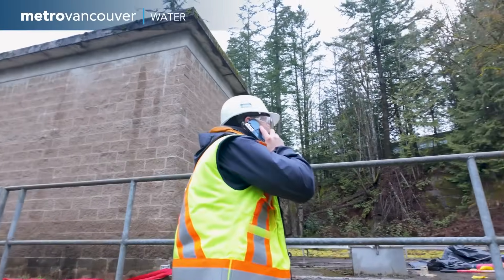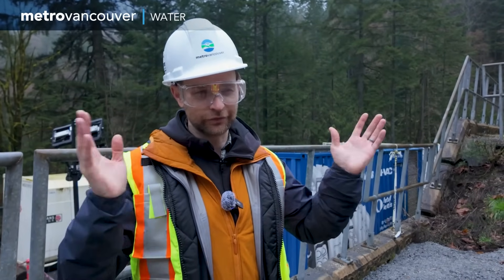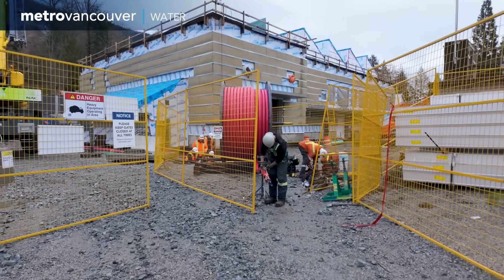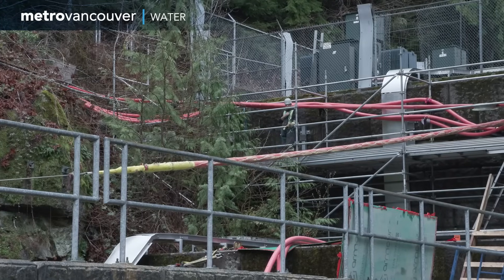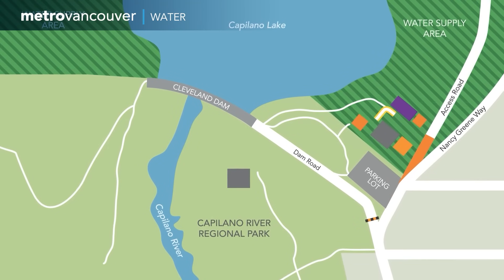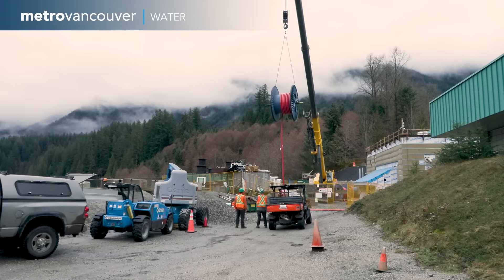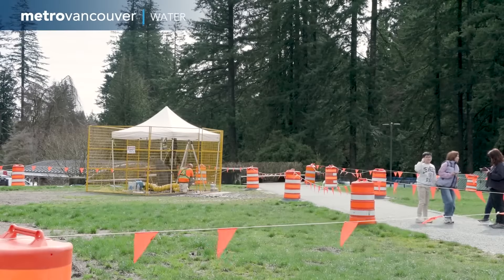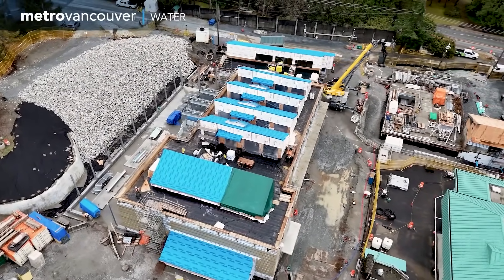Building Backup Power for Capilano Water Supply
Essential work at a critical Metro Vancouver water supply facility will ensure drinking water will keep flowing to residents during a major power outage or earthquake. Part of that work includes carefully pulling long and delicate electrical cables through a tunnel to the water pump building. It’s a significant resiliency advancement for the region.